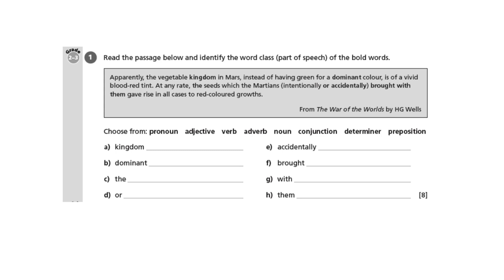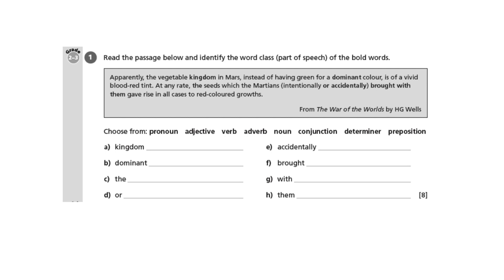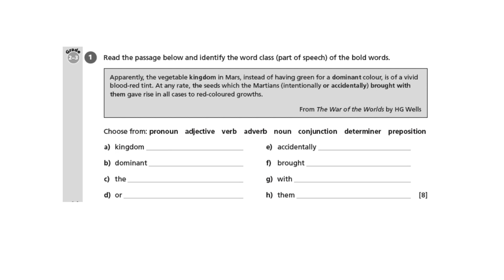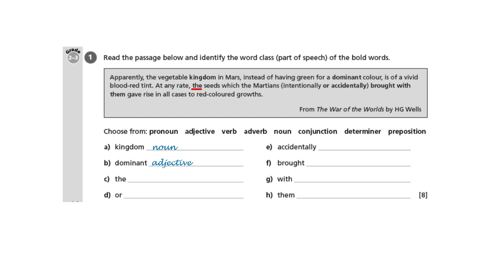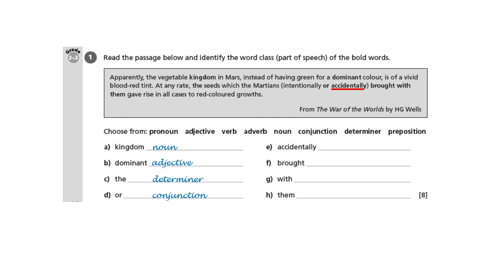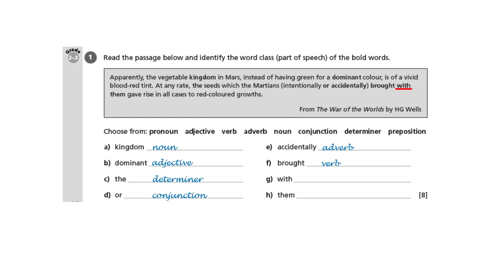Analysing Language: Parts of Speech (Word Classes) - AQA GCSE English